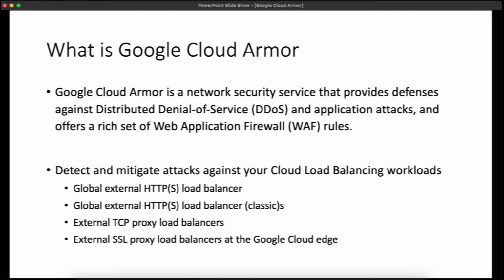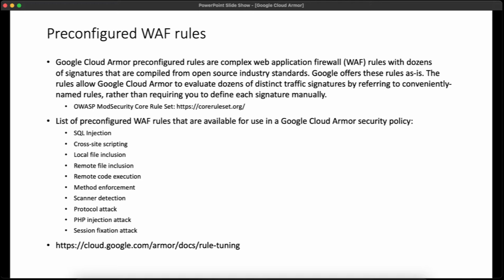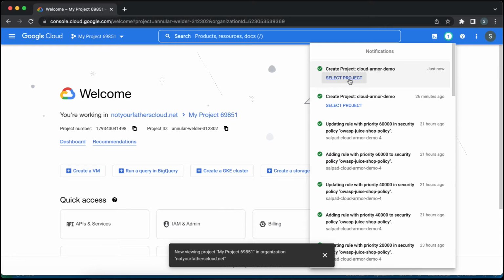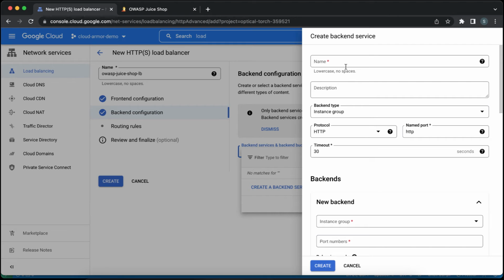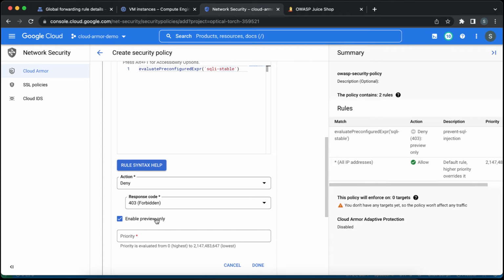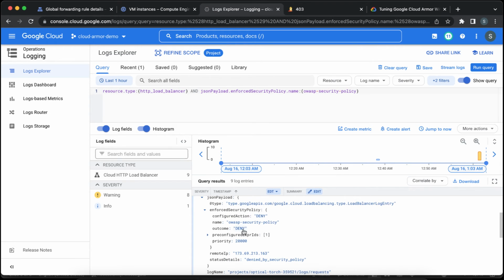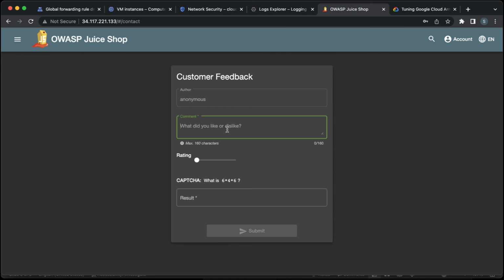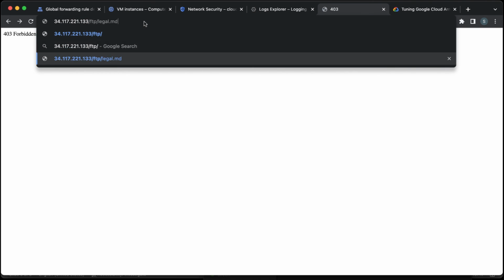Google Cloud Armor - Deep Dive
Deep dive on Google Cloud Armor where you will learn:

What is Google Cloud Armor
Learn Google Cloud Armor Key Concepts
    Security Policies
    Rules Language
    Preconfigured WAF rules
    Named IP address lists
    Google Cloud Armor Adaptive Protection
Demo
    Deploying OWASP Juice Shop websites on Cloud VM(s)/Load Balancer
    Explore vulnerabilities on the website
    Configure Cloud Armor and fix vulnerabilities
        Fix SQL Injection
        Fix Cross Site Scripting (XSS)
        Fix Local File Inclusion (LFI)
        Fix Directory Listing
    Testing
    Logging/Monitoring

Chapters:
0:00:00 Introduction to Google Cloud Armor
0:19:11 Demo - Setup OWASP Juice Shop Test Application
0:33:29 Demo - Exploit SQL Injection Vulnerability
0:35:44 Demo - Setup Cloud Armor
0:47:20 Demo - Troubleshooting False Positive Response And Fixing It
0:47:20 Demo - Verify SQL Injection Vulnerability Is Fixed
0:55:09 Demo - Exploit Cross Site Scripting (XSS) Vulnerability
0:55:40 Demo - Fix Cross Site Scripting (XSS) Vulnerability
1:02:31 Demo - Exploit Local File Inclusion (LFI) Vulnerability
1:04:09 Demo - Fix Local File Inclusion (LFI) Vulnerability
1:05:36 Demo - Exploit Directory Listing/Browsing Vulnerability (Request Path)
1:07:03 Demo - Fix Directory Listing/Browsing Vulnerability (Request Path)